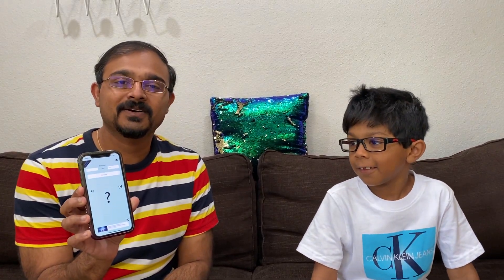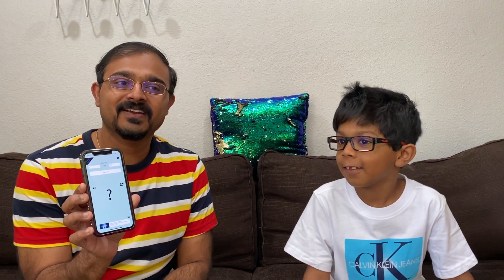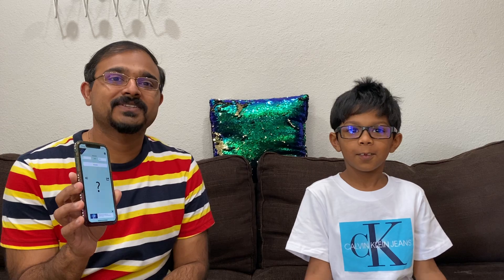Extraordinary Calculations at Age 7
Recently we learned that our son is able to calculate the number of seconds for any minutes that we give. He just turned 7yrs this April 2020. This video demonstrates his capability of converting minutes to seconds - we used a random number generator to generate numbers between 1 and 120.

Please share your comments about how we can improve his capability and which direction should this be progressed.